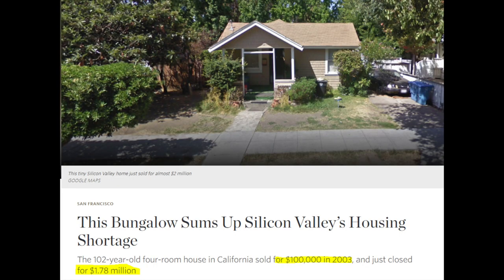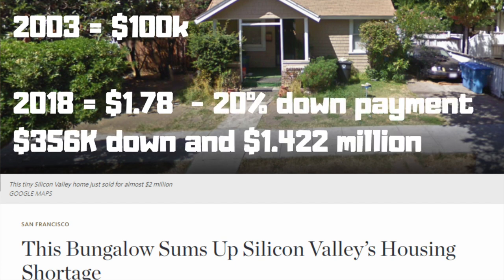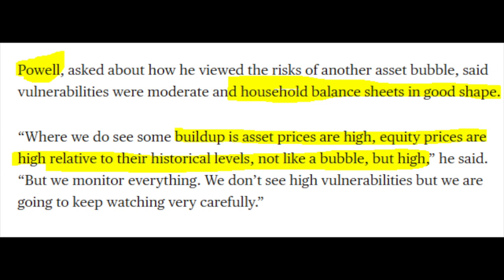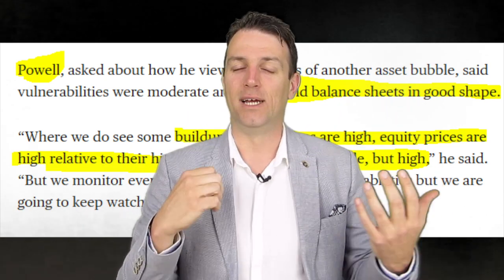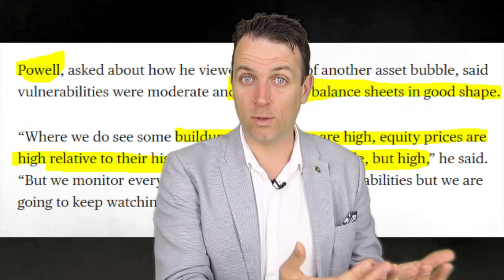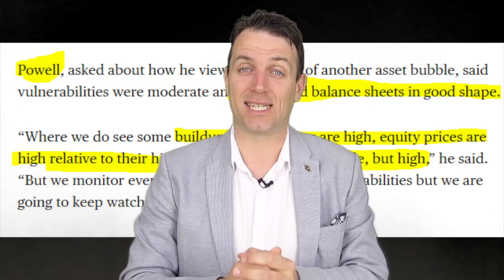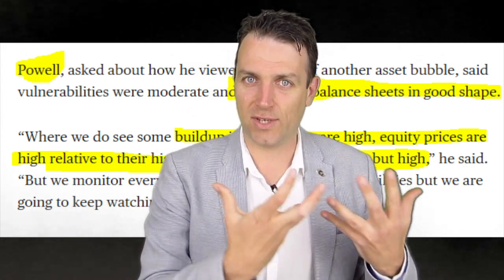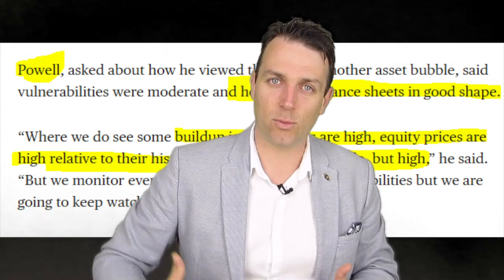HOW IS MONEY MADE? EXPLANATION AND EXAMPLE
HOW IS MONEY CREATED? A short video that explains how the banking system creates the cyclicality in the economy and consequently the stock market and other financial markets.

Check the comparative table on my Stock market research platform under curriculum preview!

I am also a book author:
Modern Value Investing book: